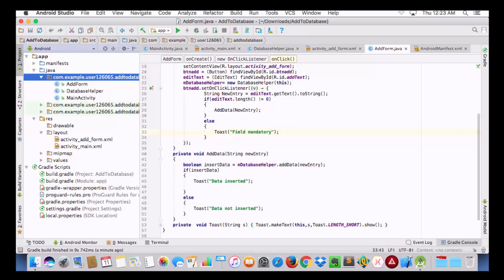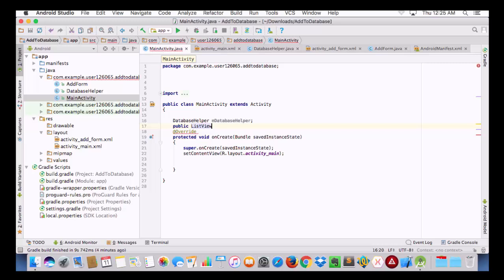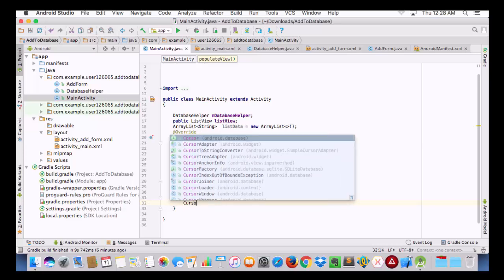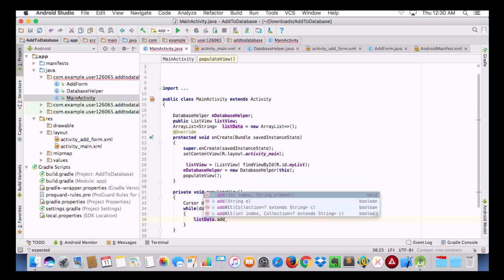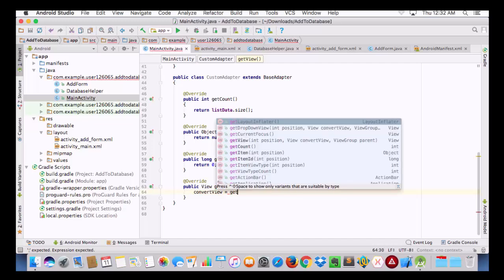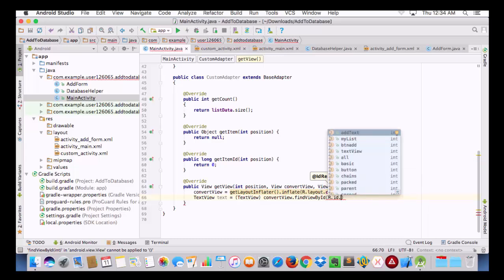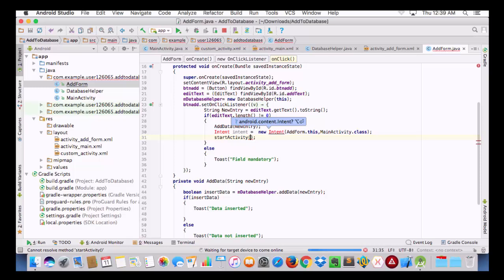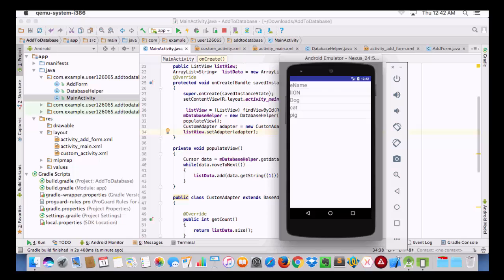ListView From database for beginners -6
How to create a listview from database in android studio for beginners
Github: